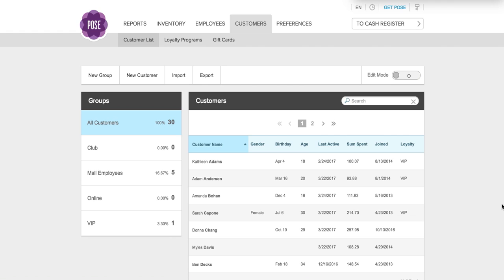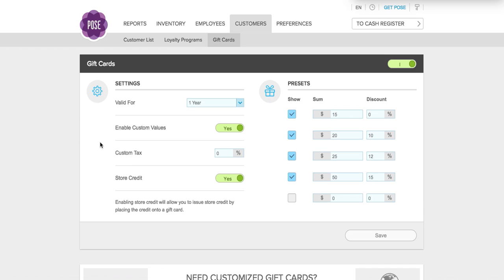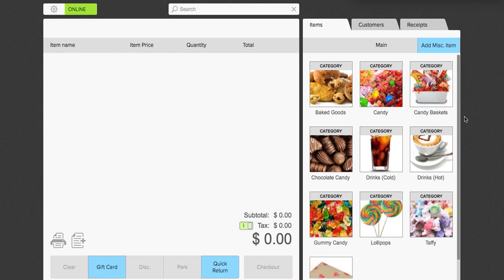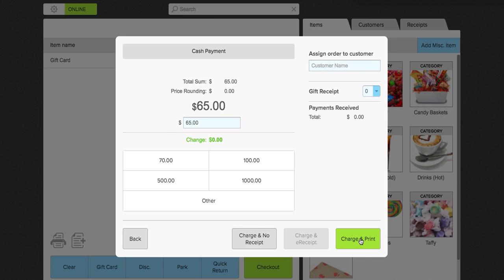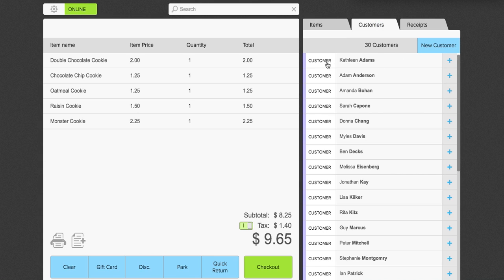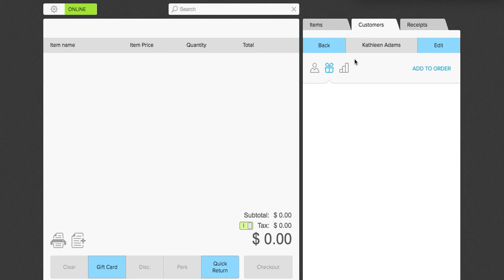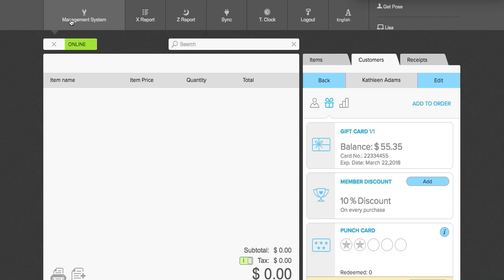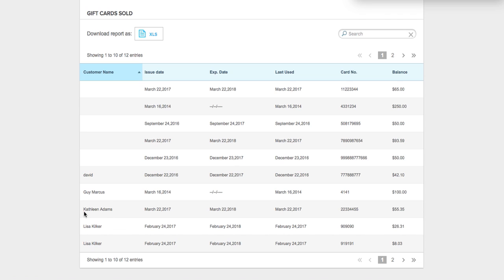Video Tutorial: Make and redeem gift cards in your small store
A great gift card program is key for any retailer and especially for small business and specialty retailers.  Using a web-based POS make gift cards easy to setup, track, and sell. They are a great and hassle free way for people to buy presents and ensure that their friends and loved ones get something that they really want.

This tutorial, put together by Lisa, the Pose Queen of Support, shows you how easy it is to add gift cards to your store and open another sales channel for ongoing and new customers.

The first part of the tutorial covers setting up the administration side in the Pose management system, straight under the customers section - the gift card tab features. Here you can set:

1)  How long gift cards can be valid for... it's up to you!

2)  Enable preset values for cards,  as well as custom values, so that a purchaser can choose any amount of money for their gift card.

3)  Select a custom tax option.

4)  Enable store credit for the redemption of your gift card. This keeps your customers coming on back.

After a solid tour of the gift card system we take you to the cash register where you see how easy it is to facilitate gift card purchases as well as the low-down on helping customers redeem their special gift card at the checkout.  You can easily check out the status of your current gift cards sales at any time, as well as see what has been purchased with the cards.